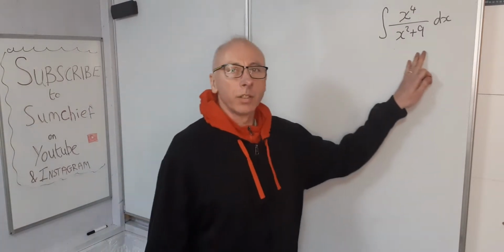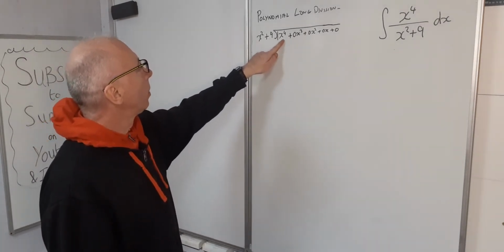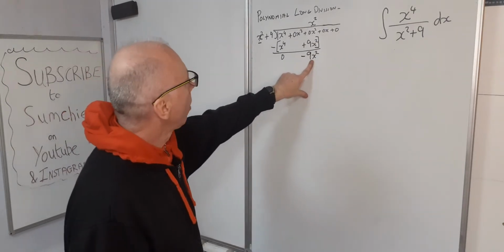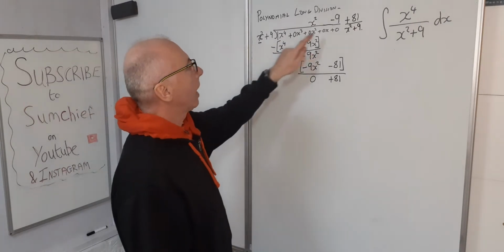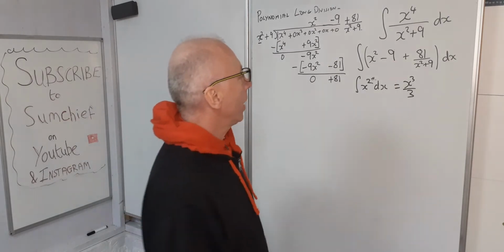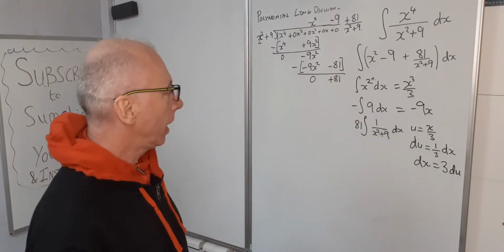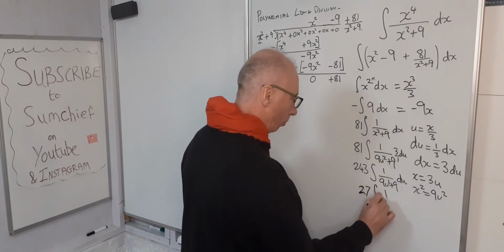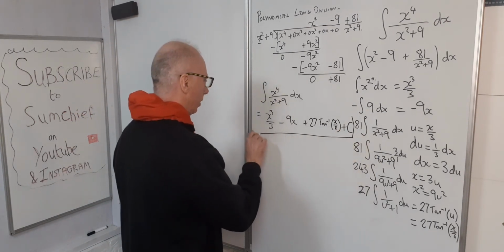how to integrate x⁴÷x²+9 using polynomial long division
This video show how to integrate using polynomial long division
Then left with 3 separate integrals 2 are simple power rule and a u-sub to achieve the desired inverse tangent .